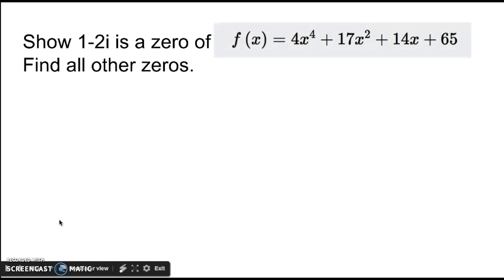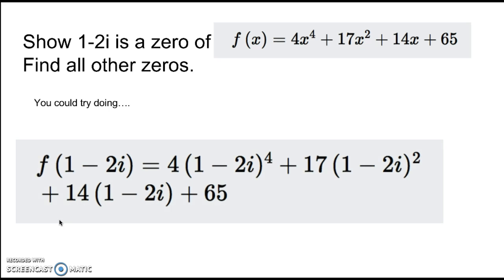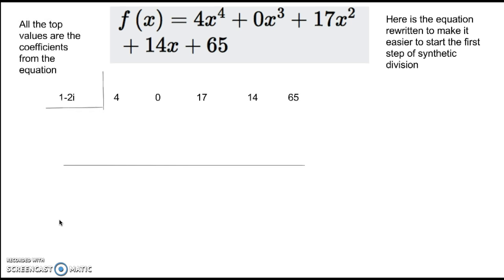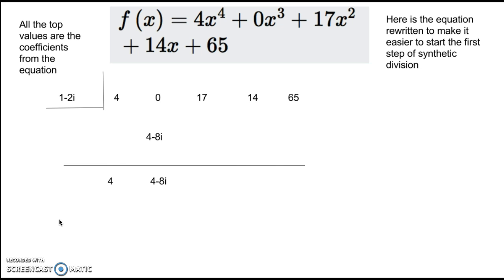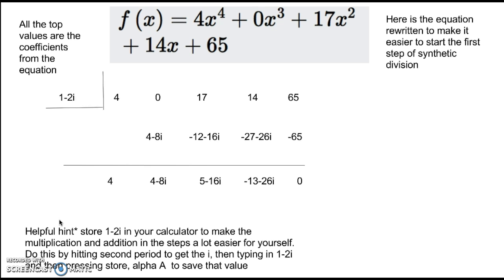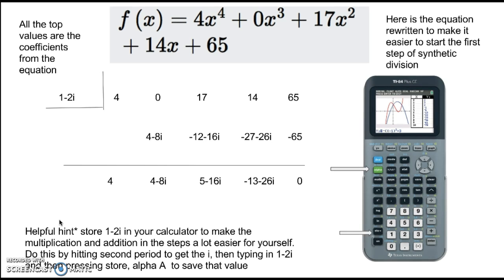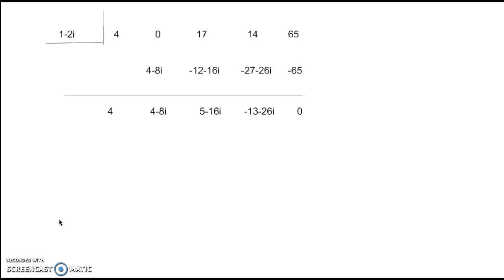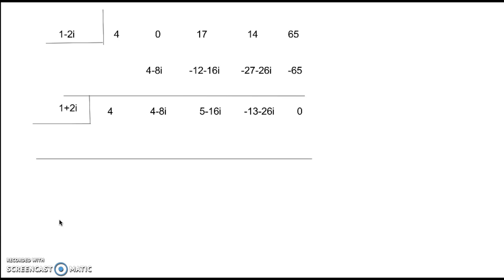Synthetic Division with Complex Numbers Tutorial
Synthetic Division with Complex Numbers